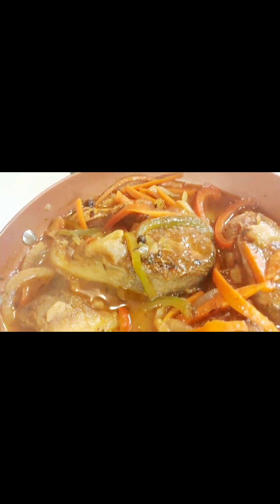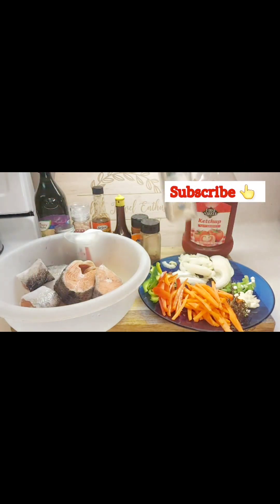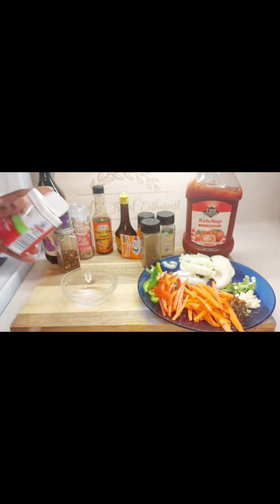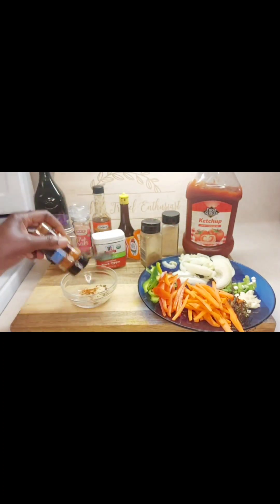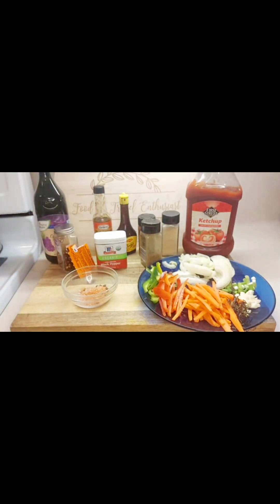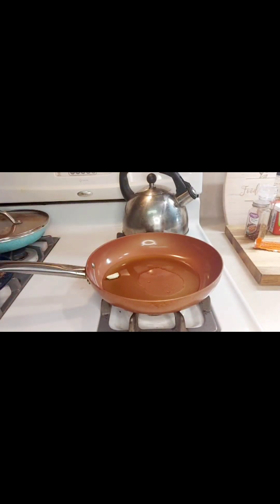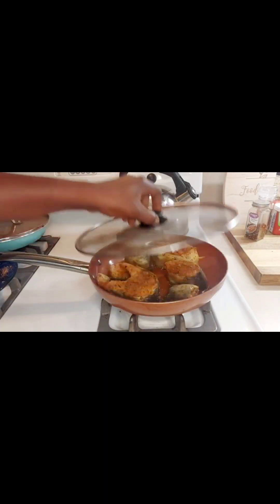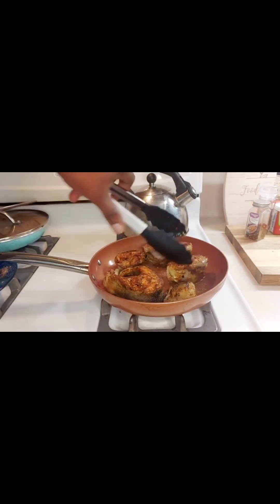Lets make Jamaican Brown Stew Fish!!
Come try this recipe with me!! This fish hits differently and is common in Jamaican household. To make the most flavorful salmon wand having a authentic jamaicanstewfish, use fresh herbs and spices. For the most scrumptious season well and let it sit some. Fry in oil 9n both side for about 5 minutes. . You will need 2-4 cloves of shredded or chopped garlic, pimento seed among other spices!! Bon Appétit!!

Shopping List:

salmon
oil
all purpose seasoning
blackpepper
onion powder
garlic powder
sazon
paprika
garlic
thyme
onion
salt
jerk seasoning
bell pepper
pimento seed